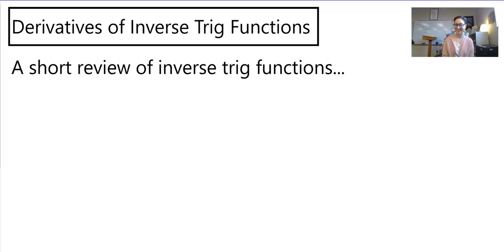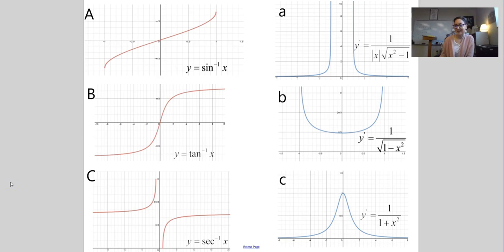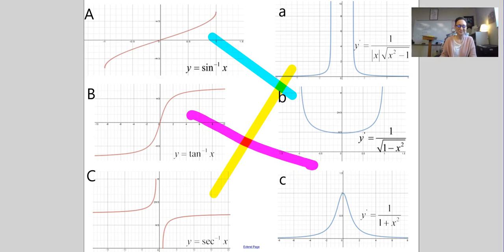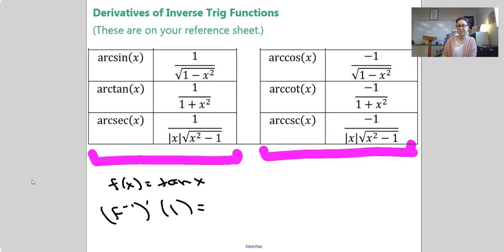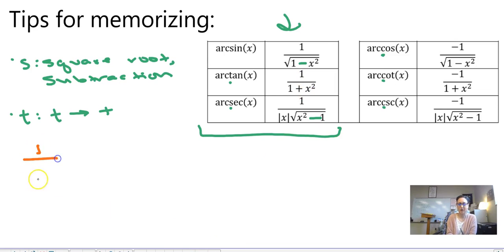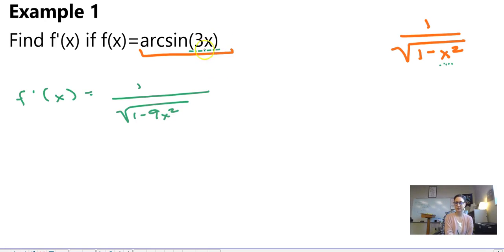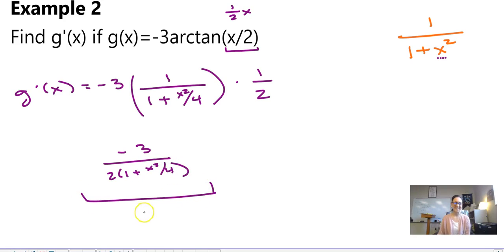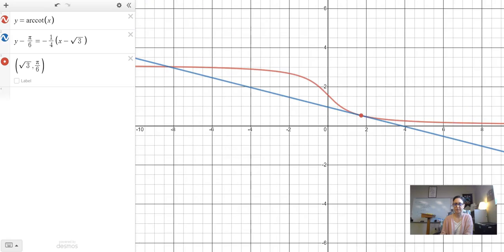Derivatives of Inverse Trig Functions